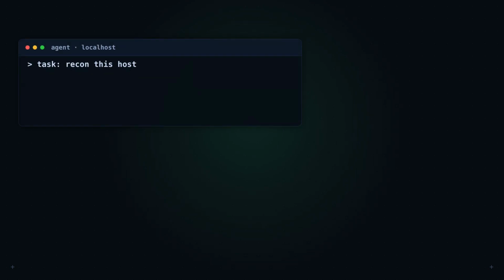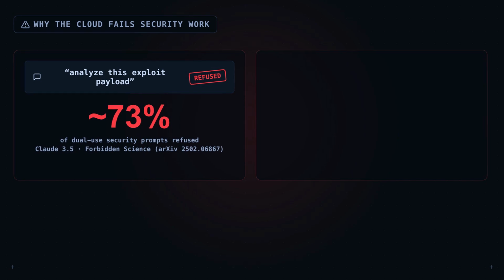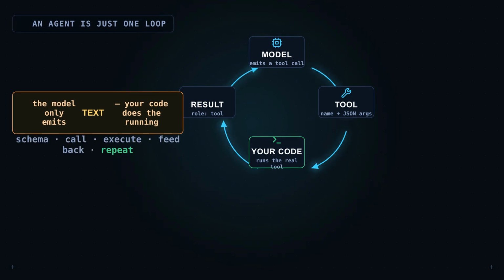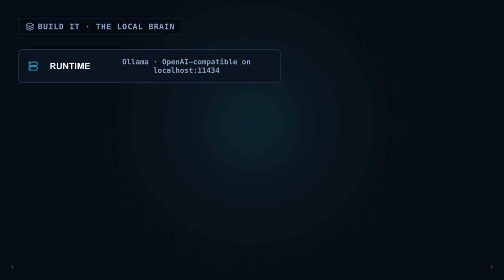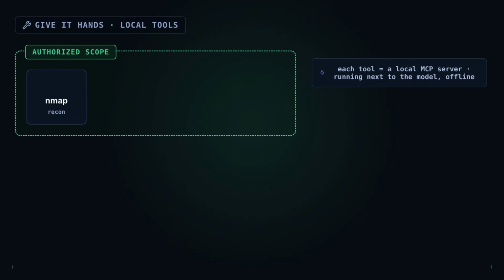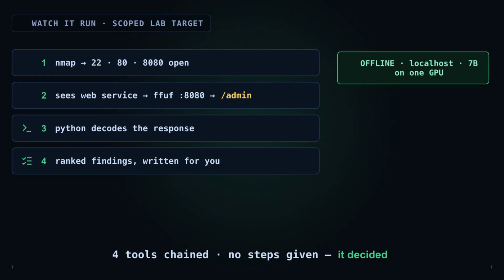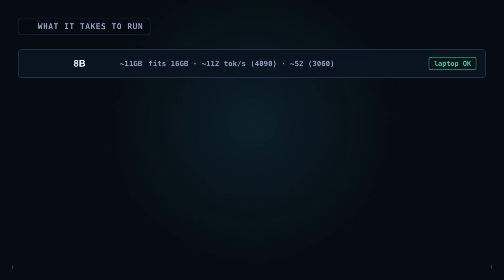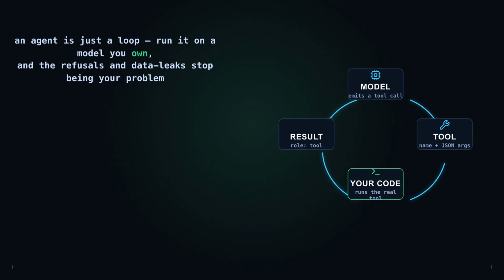The Security AI Agent OpenAI Refuses to Build (So I Built It Locally)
Ask ChatGPT or Claude to help you analyze an exploit payload for your own authorized security work and it refuses — independent testing found Claude 3.5 refused about 73% of dual-use security prompts. And to even ask, you had to upload your logs and payloads to someone else's server. So instead of fighting the cloud, I built an autonomous security agent that runs 100% on my own machine — no OpenAI, no API key, nothing leaving the box.

This is the full build: how a tool-calling AI agent actually works (it's one simple loop), why a cloud brain breaks it, and how swapping in a local model fixes the refusals and the data-leaks in one move.

The stack, start to finish:
• Runtime — Ollama, exposing an OpenAI-compatible endpoint on localhost (change ONE line: the base URL)
• Model — DeepHat-V1-7B, a security-tuned, uncensored, native tool-calling model (built on Qwen coder)
• The loop — schema → the model emits a tool call → YOUR code runs the real tool → feed the result back → repeat
• The tools (its "hands", each a local MCP server): nmap, a directory fuzzer, a read-only log reader, a sandboxed Python cell — every one read-only or scope-locked

Then we watch it run against a scoped lab target: it chains nmap → ffuf → python → a ranked findings report, deciding each step on its own, fully offline on a 7B model on a single GPU.

The honest part (because we don't do hype): a local 7B is NOT as capable as the closed frontier. UK AISI found the best open-weight models trail closed models by ~4–7 months on cyber tasks, and their guardrails are trivial to strip — which is exactly why this is a tool for AUTHORIZED, defensive work only: your own scope, your lab, in-scope bug bounty, malware you're triaging. You trade a little raw capability for total control: it won't refuse the legitimate job, your data stays on your hardware, and it never stalls mid-loop.

⚠️ For authorized and defensive security work only. Everything shown runs against targets the operator owns or is explicitly authorized to test.

Chapters:
0:00 The agent that runs offline (and why OpenAI wouldn't build it)
0:26 Why the cloud refuses security work
1:14 What an AI agent actually is (one loop)
2:00 Why a cloud brain breaks it
2:40 Build it: the local brain (Ollama + DeepHat)
3:19 Give it hands: local tools (MCP)
3:58 Watch it run against a scoped target
4:37 The honest trade (local vs frontier)
5:20 What hardware you actually need
6:00 The takeaway

Sources on screen: Forbidden Science (arXiv:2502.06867), UK AISI open-weight cyber evaluation (aisi.gov.uk, 2026), DeepHat / Ollama docs.

If you build with AI or do authorized security work, this is the setup that stops the cloud from being your bottleneck.